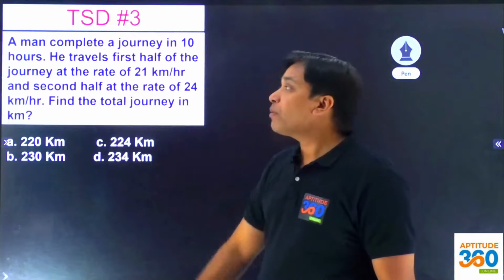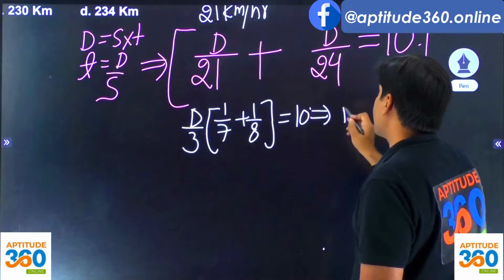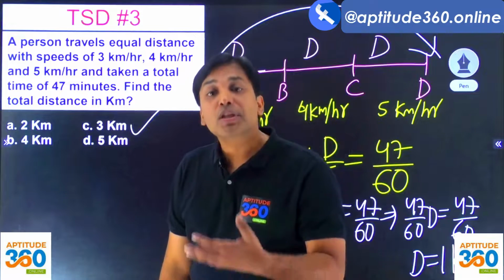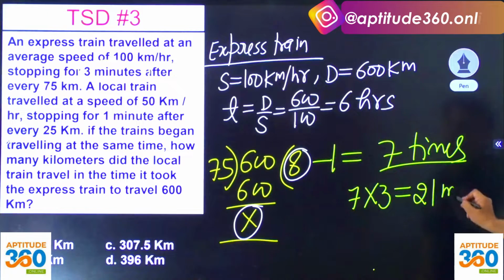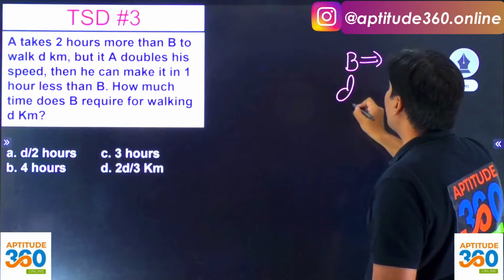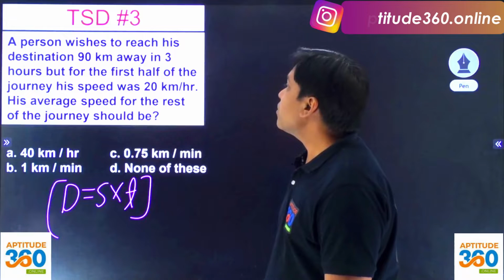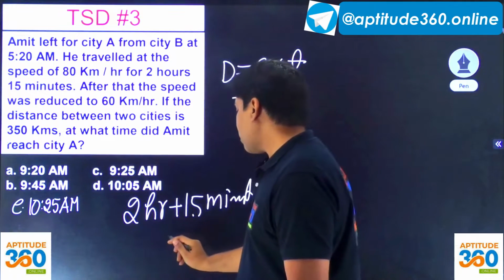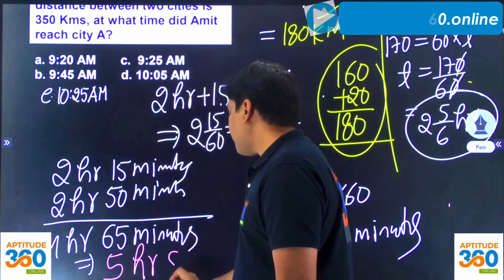#3 Time, Speed & Distance || U will solve all questions in EXAM related 2 "Distance = Speed X Time"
Time, Speed and Distance is an important topic from arithmetic section of QA. Its presence is always felt in any aptitude based competitive exam paper.
Hence, we are making a total of 25 video lessons on this topic that will include -
1) Basics of TSD
2) Average speed and related questions
3) Questions when Distance is constant
4) Relative speed
5) Train Problems
6) Boat and Stream Problems
7) Games and Races
8) Circular Motion

In this video lesson, we are solving following problems
1) A man complete a journey in 10 hours. He travels first half of the journey at the rate of 21 km/hr and second half at the rate of 24 km/hr. Find the total journey in km
2) A person travels equal distance with speeds of 3 km/hr, 4 km/hr and 5 km/hr and taken a total time of 47 minutes. Find the total distance in Km?
3) An express train travelled at an average speed of 100 km/hr, stopping for 3 minutes after every 75 km. A local train travelled at a speed of 50 Km / hr, stopping for 1 minute after every 25 Km. if the trains began travelling at the same time, how many kilometers did the local train travel in the time it took the express train to travel 600 Km?
4) A takes 2 hours more than B to walk d km, but it A doubles his speed, then he can make it in 1 hour less than B. How much time does B require for walking d Km?
5) A person wishes to reach his destination 90 km away in 3 hours but for the first half of the journey his speed was 20 km/hr. His average speed for the rest of the journey should be?
6) Amit left for city A from city B at 5:20 AM. He travelled at the speed of 80 Km / hr for 2 hours 15 minutes. After that the speed was reduced to 60 Km/hr. If the distance between two cities is 350 Kms, at what time did Amit reach city A?